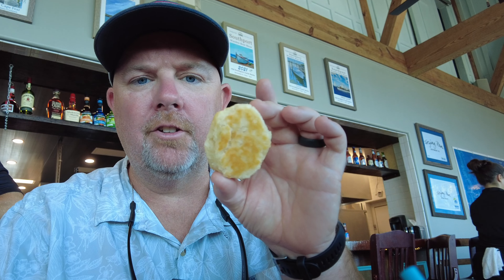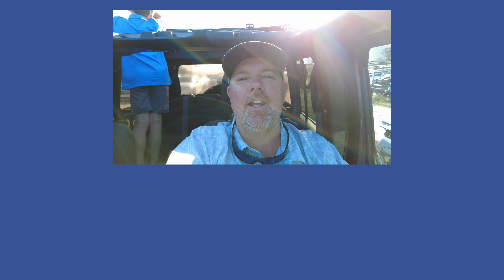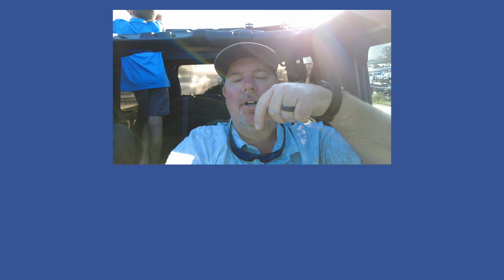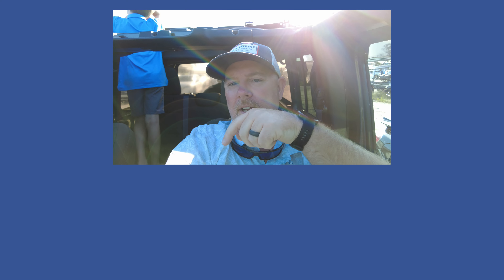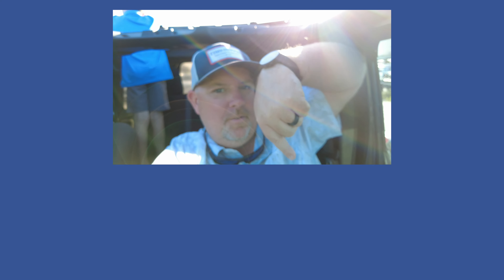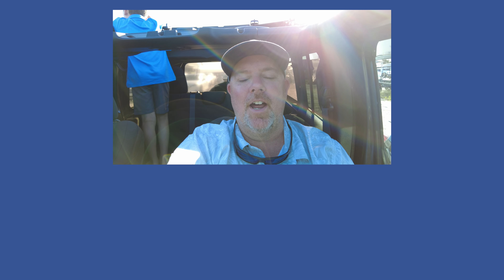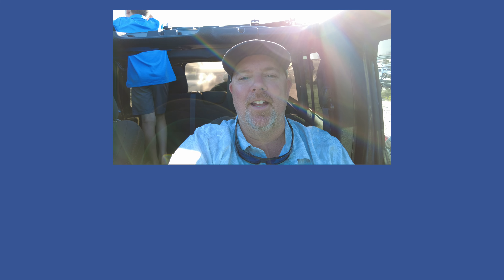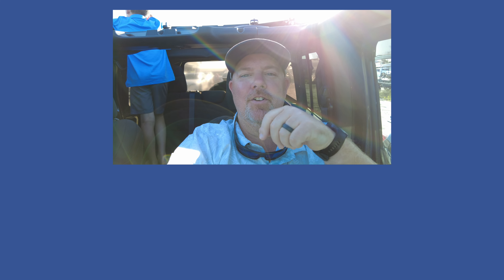Frying Pan Restaurant (Southport, NC)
Looking for a place to stay in Oak Island or Southport North Carolina?

We usually spend our summer vacation in the Oak Island, North Carolina area each year. During our stay, we often take a short 20-minute drive to Southport, NC, to shop and dine. We adore this charming port town near the mouth of the Cape Fear River. Southport boasts numerous unique shops, and a variety of restaurants, and is very walkable.

We make it a point to try a different restaurant each visit. This year, we chose to dine at The Frying Pan Restaurant. Situated right on the bay, it offers stunning views of the ocean, boats, and cargo ships.

Watch the video to see the property, enjoy the scenic views around the building, explore the interior of the restaurant, and most importantly, check out the delicious food. I think you'll really enjoy this video of The Frying Pan Restaurant in Southport, NC.

🔗 Heath Riles BBQ Sauce and Rubs-the best rubs and sauces in the business

🔗 Southern Sweet Tea Company- I use this brand of tea to make my Southern Style Sweet Tea.